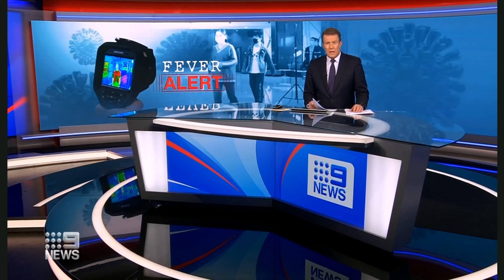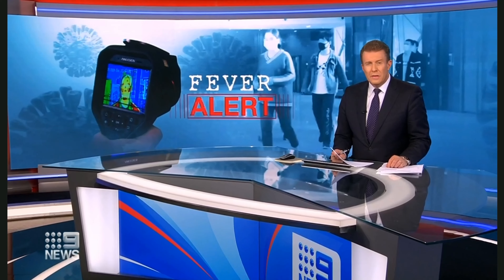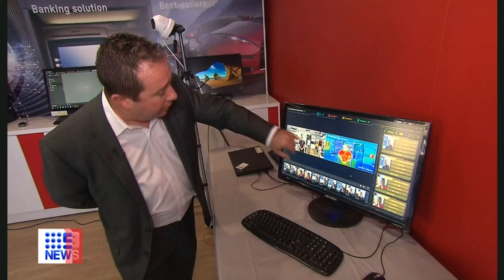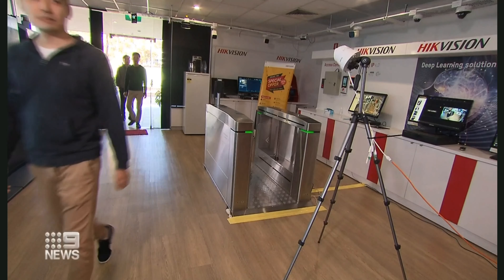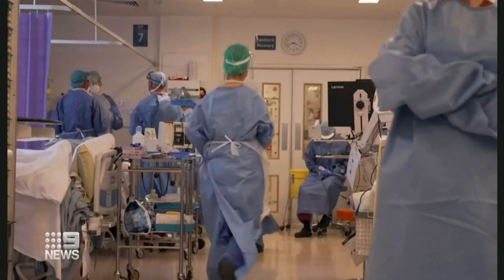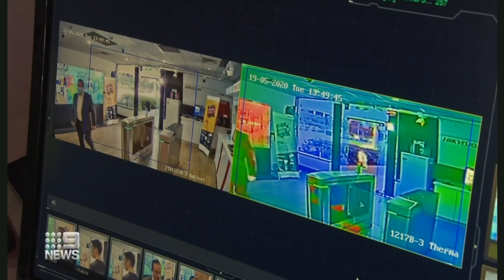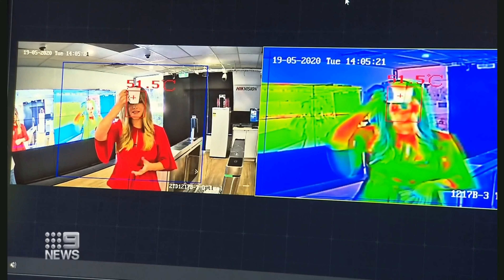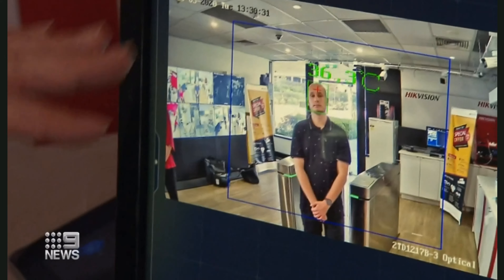Hik Vision Fever Cameras (Covid-19 cameras)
Hik Fever Camera